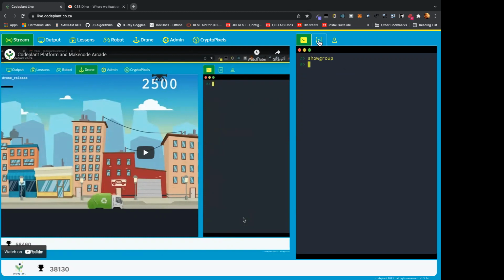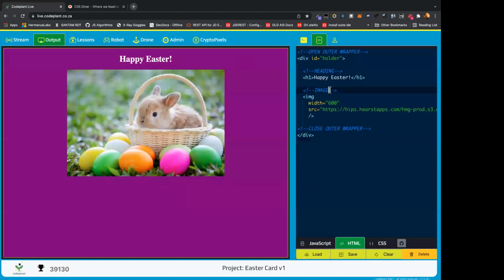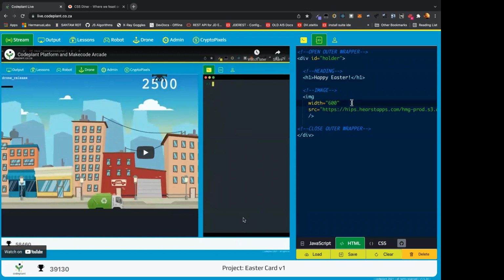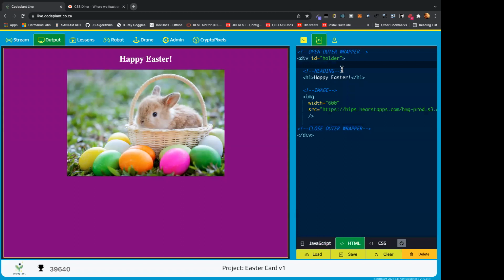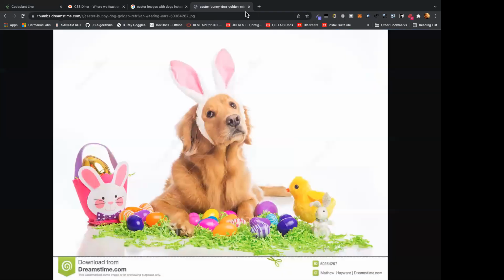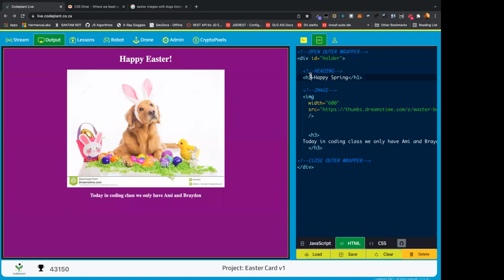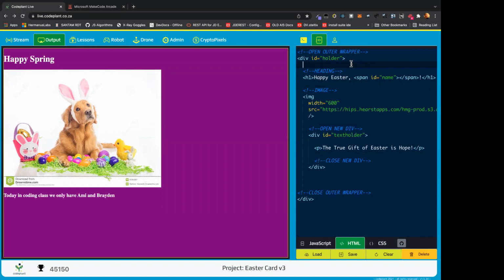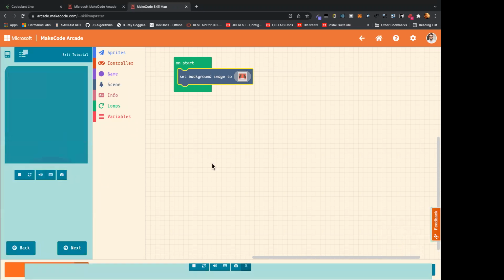HTML Easter Card